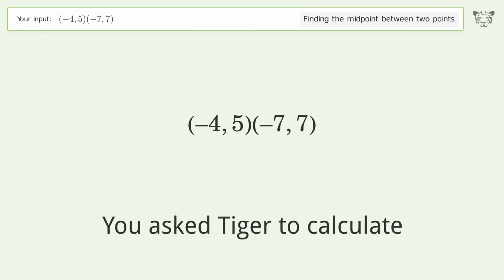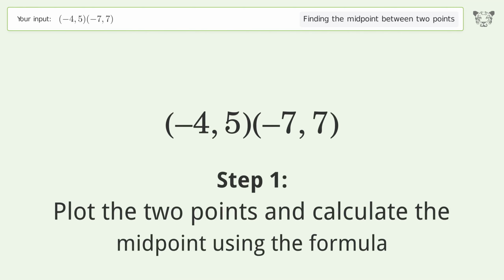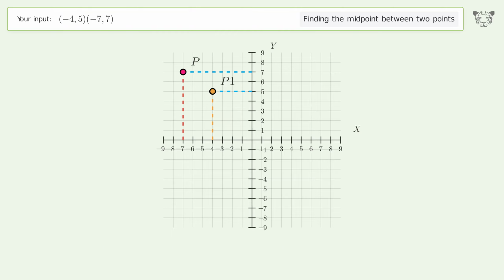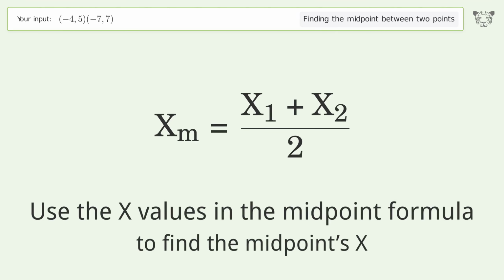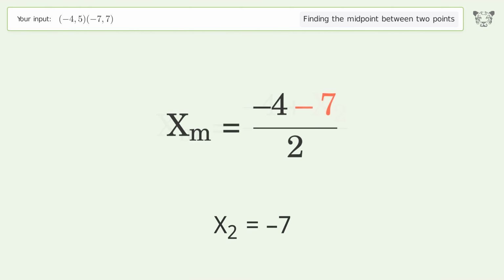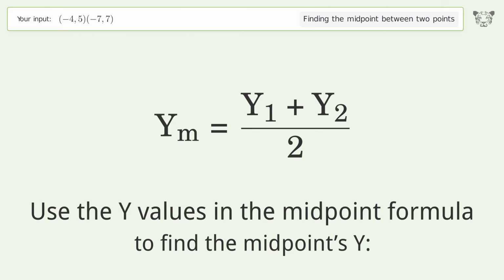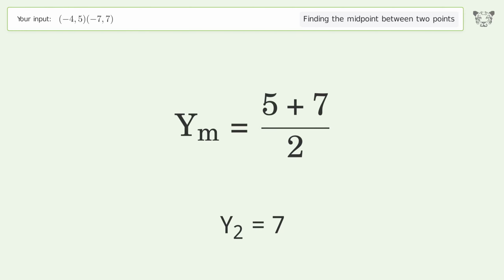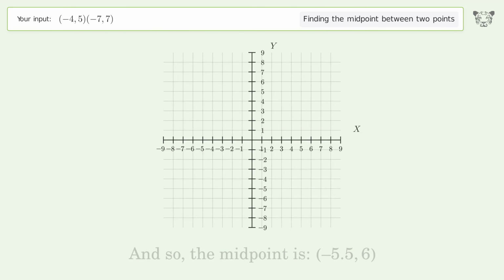Find the midpoint between two points p1 (-4,5) and p2 (-7,7): Step-by-Step Video Solution